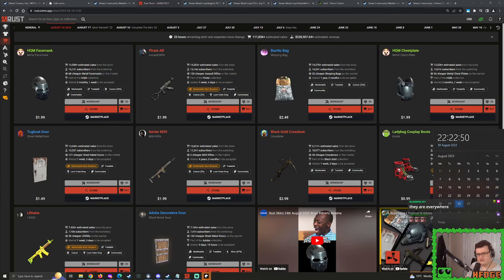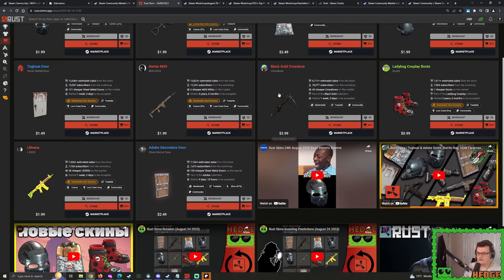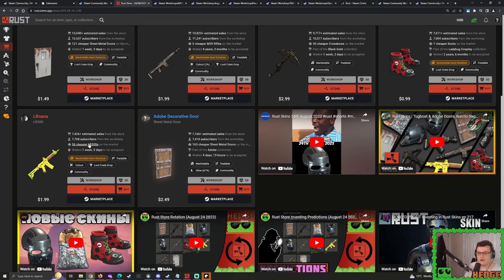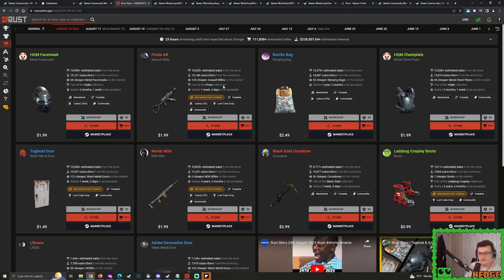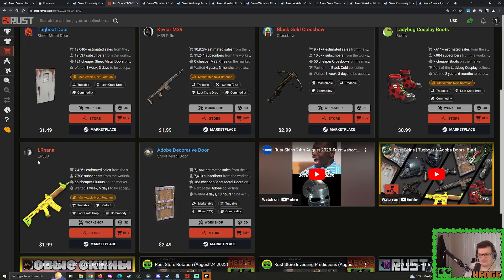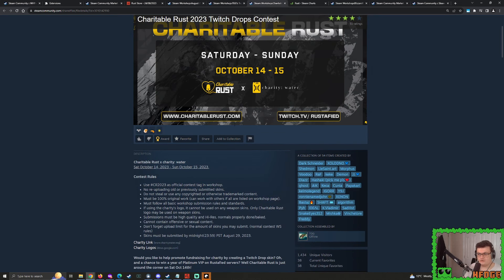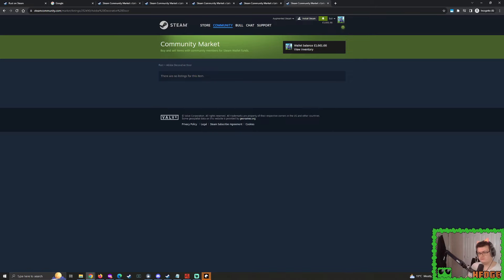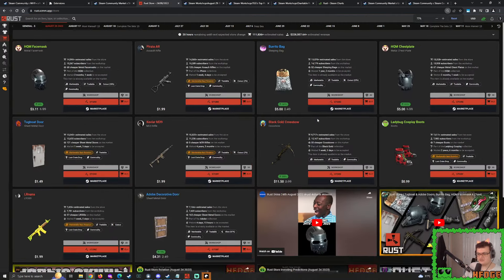Rust Skin Abnormal Buy Orders (August 31)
What is an 'Abnormal' Rust skin? -

0:00 Introduction
0:39 Figuring out prices for Abnormals
12:35 Regular Skin Prices?
25:27 September Twitch Drops
27:32 What to expect tomorrow?
32:09 The Buy Orders
33:52 Abnormal Buy Order Support
39:33 Final Words